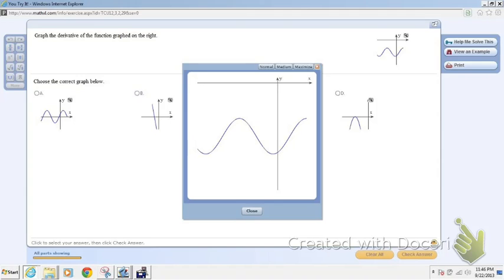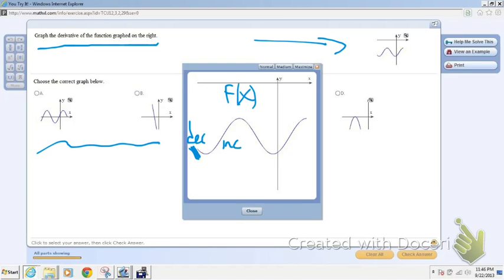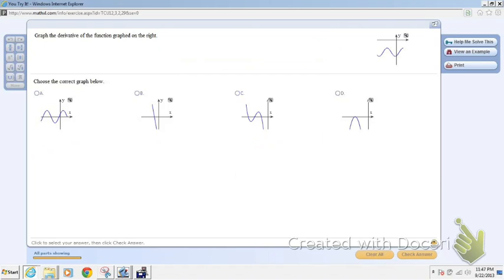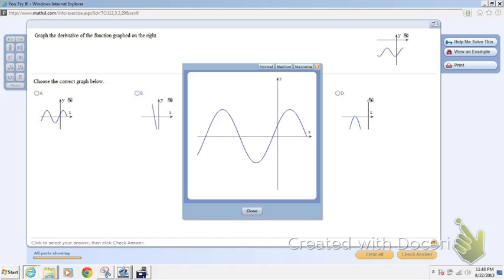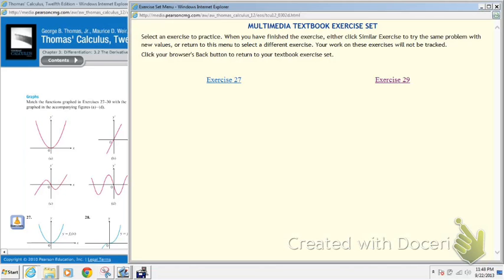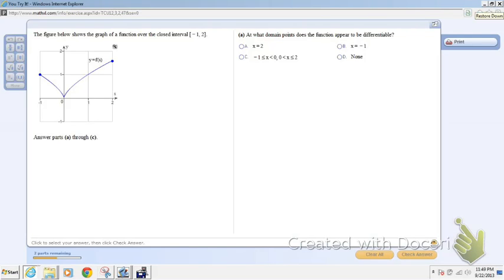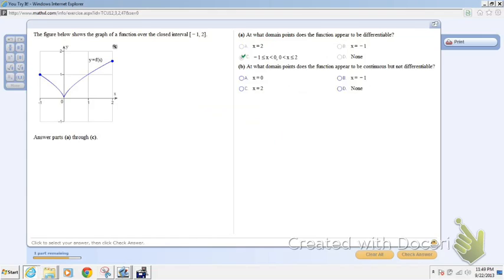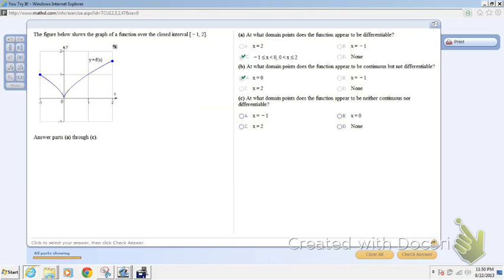3.2 part two- derivative as a function